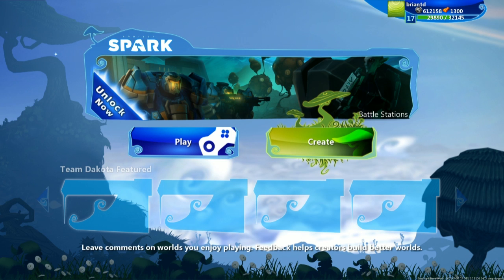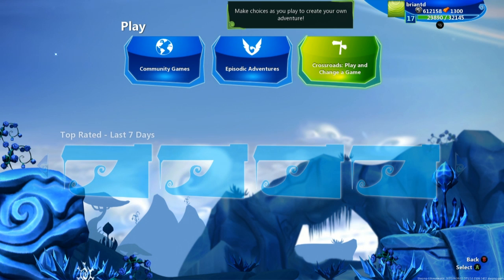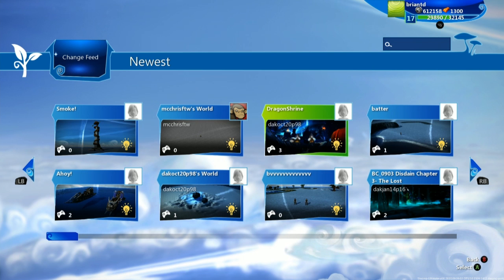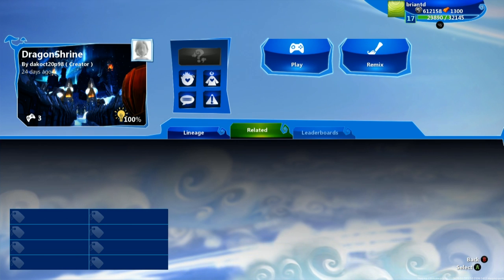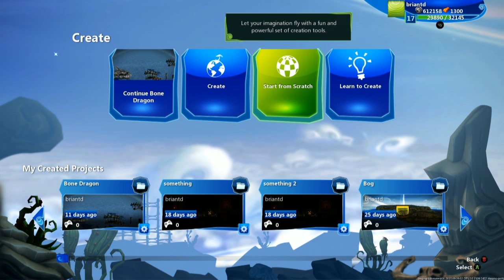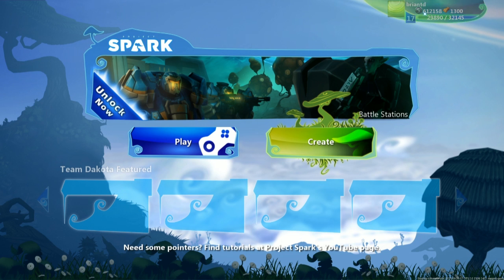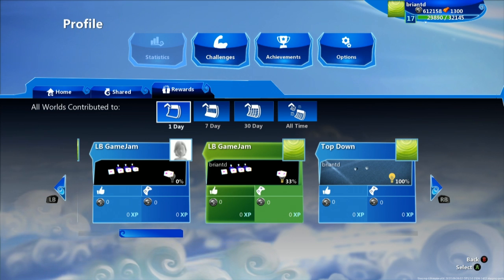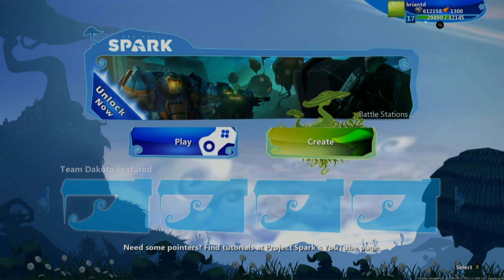Tutorial #1: Intro to Project Spark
In this introductory video, we walk you through navigating Project Spark and all of its features before even getting into create mode. This is the first stop for understanding everything about how to make games in Project Spark!